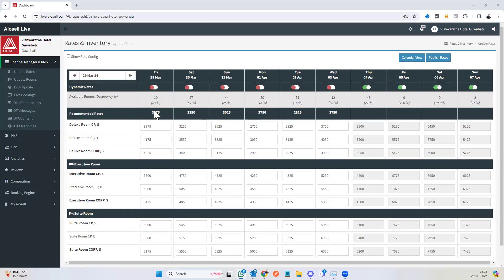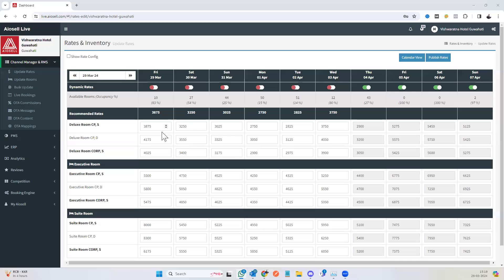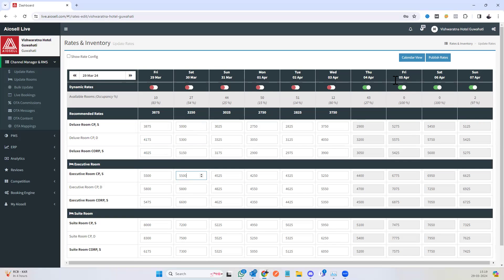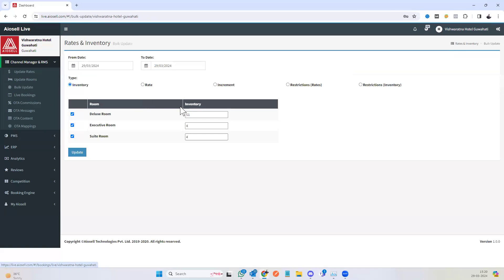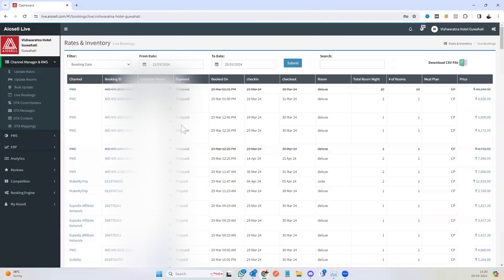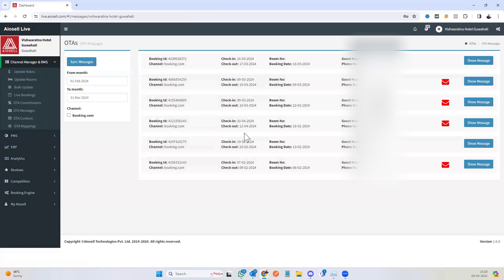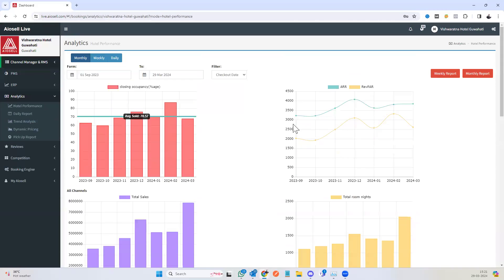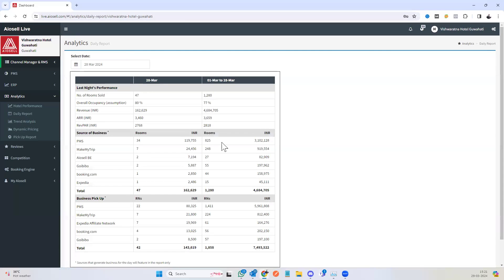Aiosell Product Demo - Channel Manager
A fully integrated Channel Manager & Online Distribution System that integrates seamlessly with 100+ online travel agencies such as Booking.com, Expedia, MakeMyTrip, GoIBIBO, Airbnb, Traveloka, Ctrip etc.

00:00 Intro
00:20 Update Rates
01:05 Update Rooms
01:18 Bulk Update
01:40 Live Bookings
01:58 OTA Commission
02:03 OTA Messages
02:11 OTA Mappings
02:28 Analytics Reporting
03:07 Outro